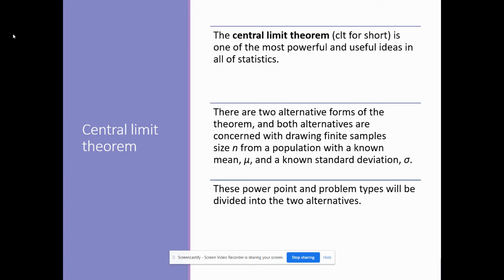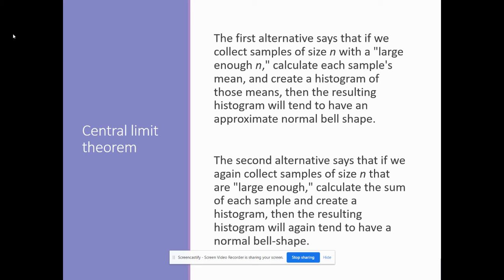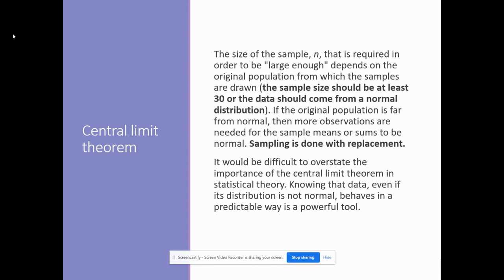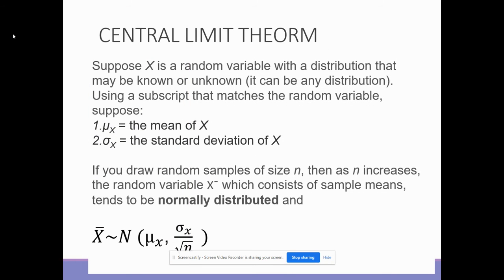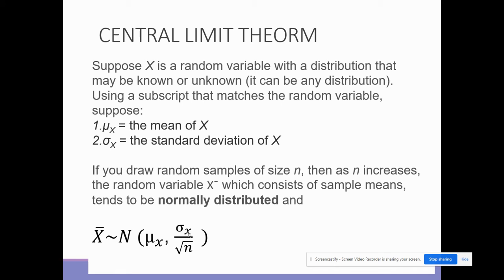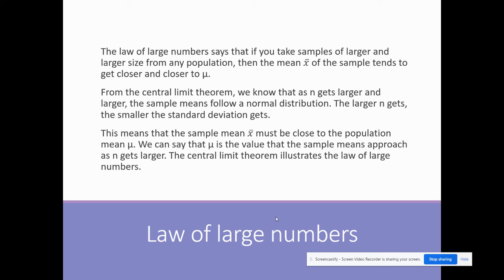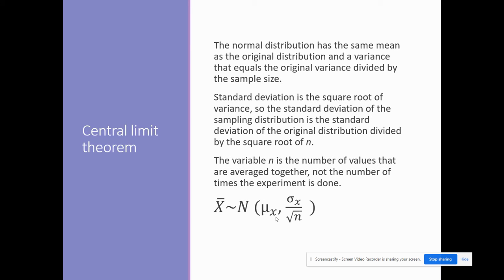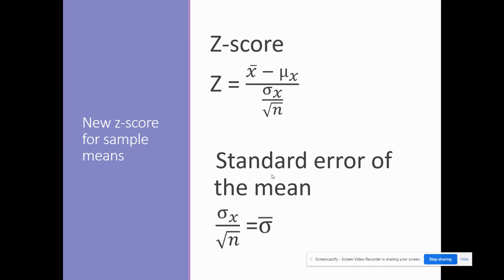Central Limit Theorem Introduction